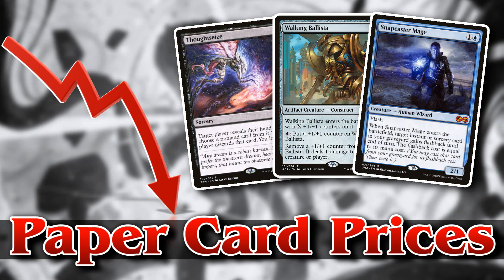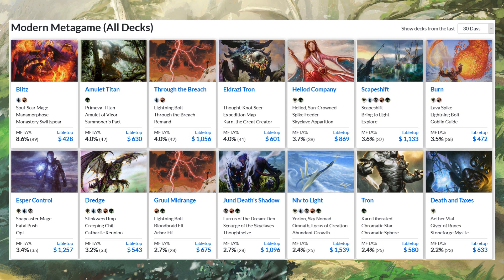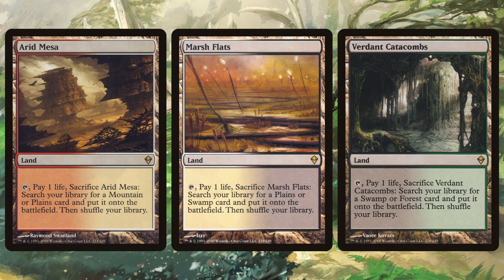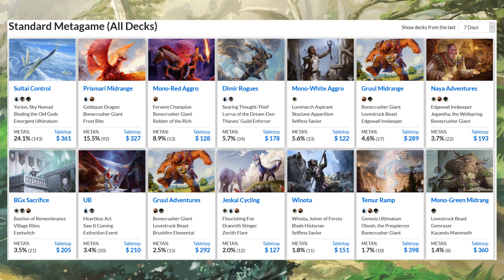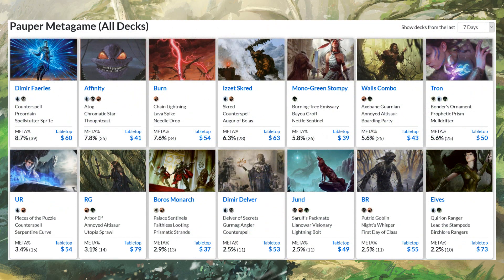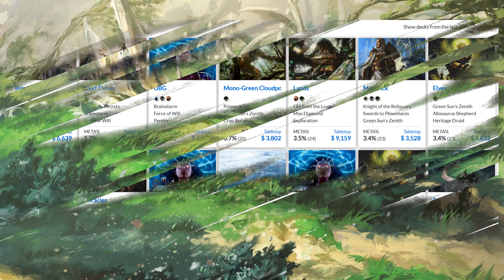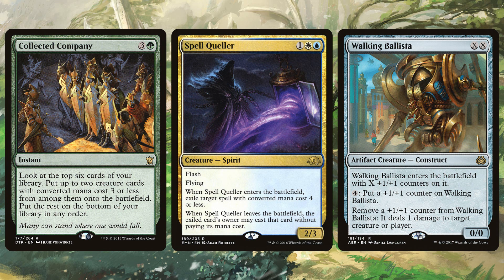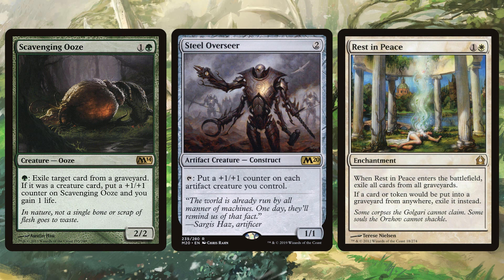Magic Cards are Cheaper than Ever - But they Won't Stay that Way